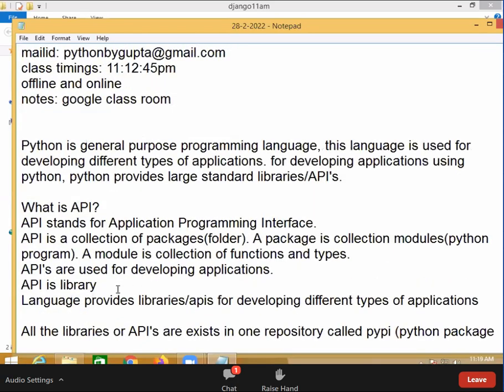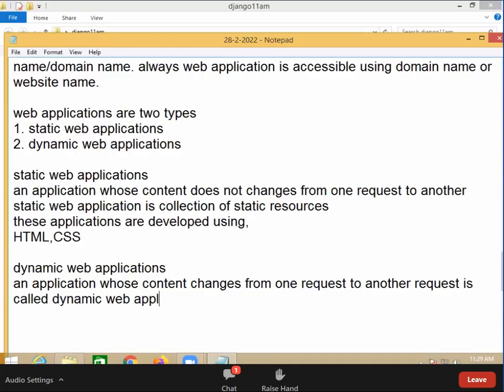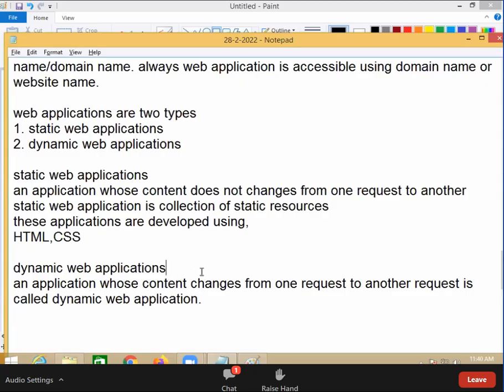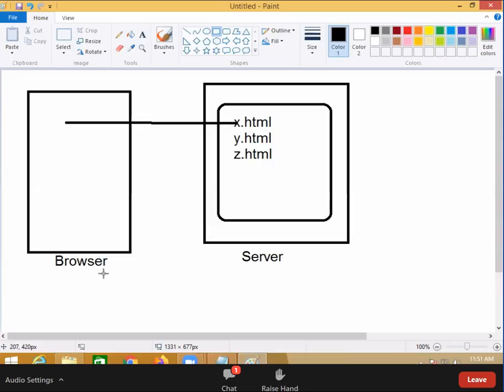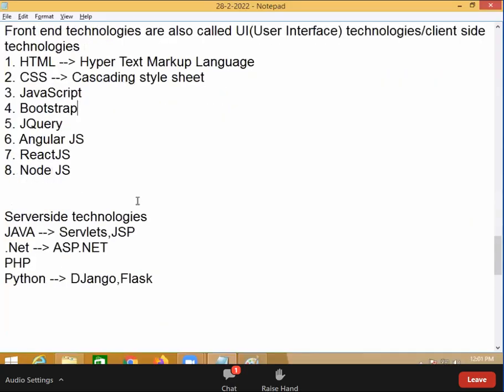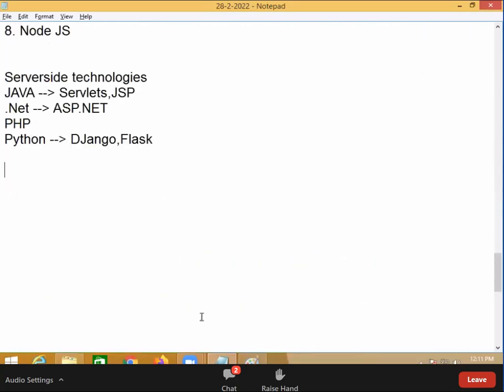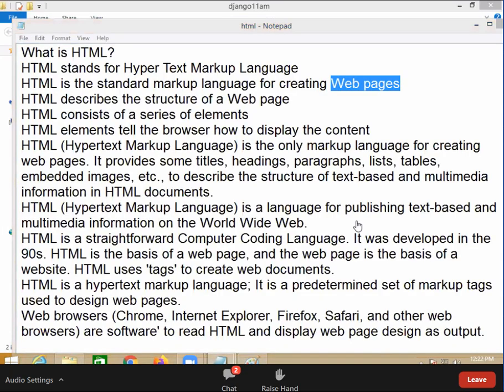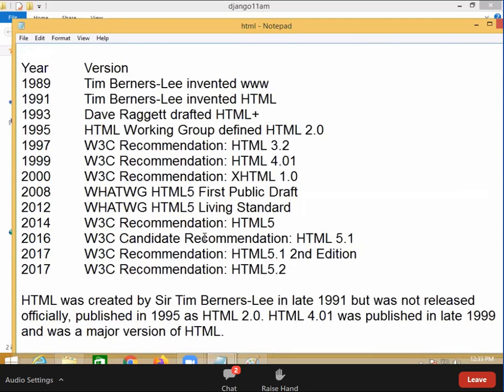03 Django Full Course | Sudhakar Sharma | Naresh i Technologies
Django Full Course by Sudhakar Sharma (Naresh i Technologies)

📌 What you will learn in this Django course:
Models, Views, Templates
Forms & Validations
Authentication & Authorization
REST APIs in Django
Deployment of Django Projects

👨‍🏫 Trainer: Sudhakar Sharma (Naresh i Technologies)

🔥 Django is one of the most popular Python frameworks for web development.
This course will help beginners and intermediates master Django step by step.